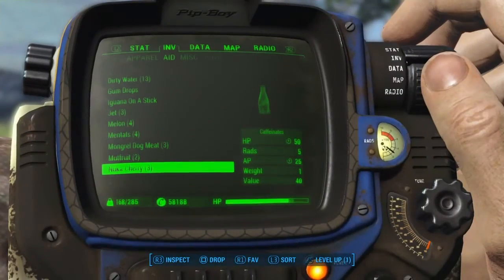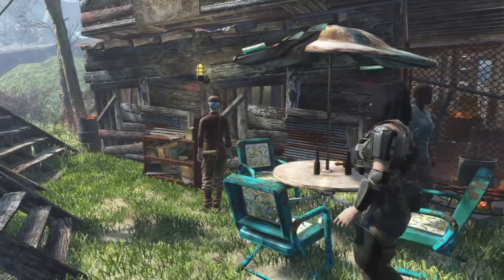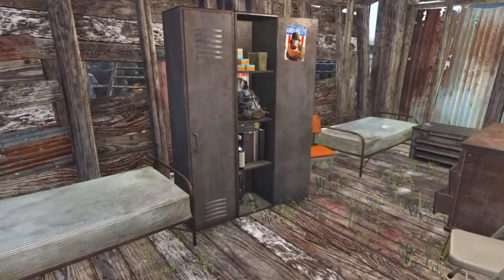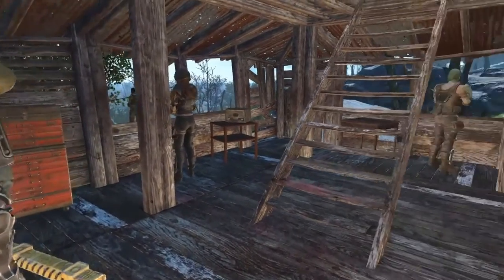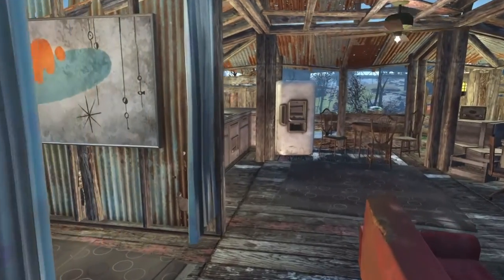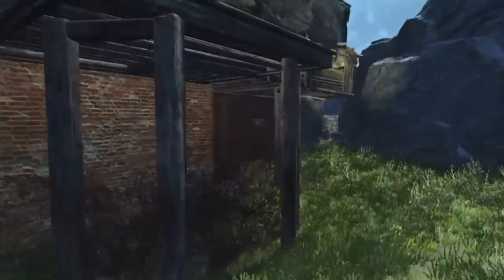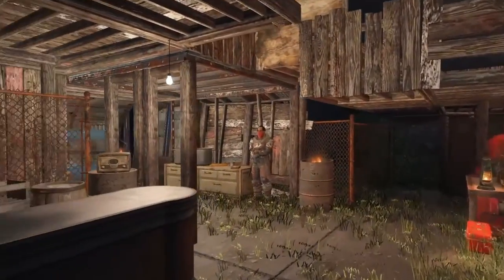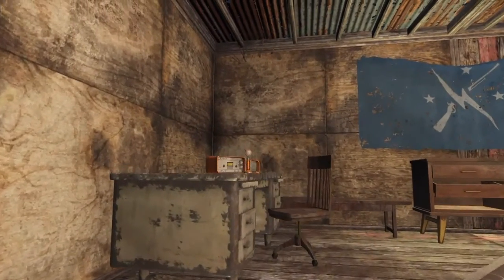fallout 4 settlement build - outpost zumonja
Here we go guys and gals a fallout 4 settlement build at outpost zumonja the minutemen outpost it has a day and a night tour to this one i hope you all enjoy thanks for watching